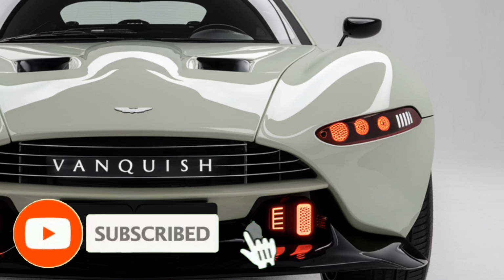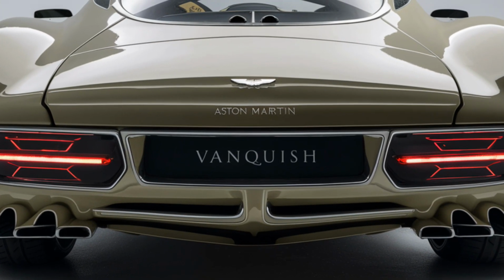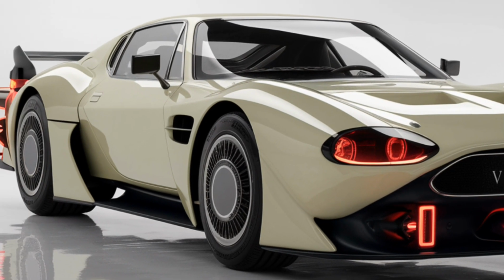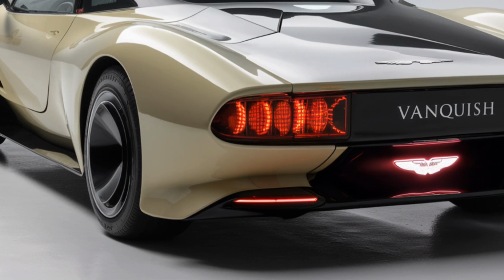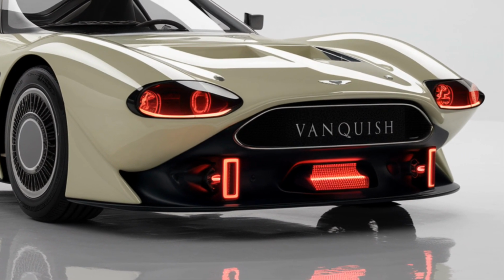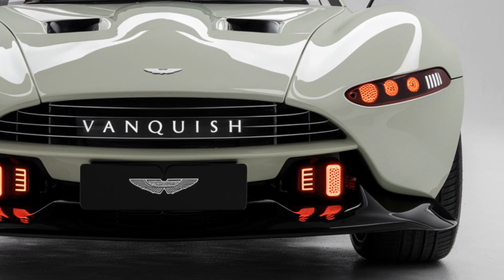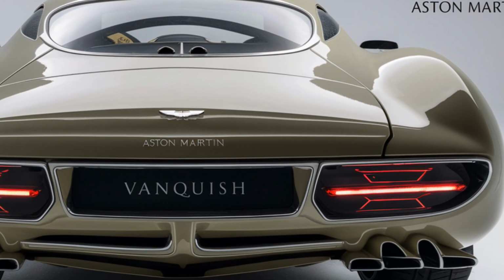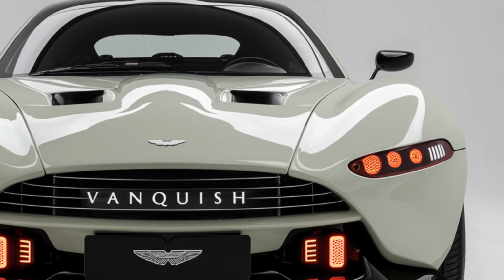"2026 Aston Martin Vanquish Unleashed – The Ultimate British Supercar Returns with V12 Fury!"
Experience the rebirth of British luxury and performance with the 2026 Aston Martin Vanquish, a masterpiece that perfectly blends timeless elegance with cutting-edge technology. The new Vanquish commands attention with its breathtaking design, aggressive aerodynamics, and a handcrafted interior that exudes sophistication. Powered by a twin-turbocharged V12 engine, this grand tourer delivers exhilarating speed and precision handling, making every drive unforgettable. Featuring state-of-the-art digital displays, autonomous driving features, and superior comfort, the 2026 Vanquish sets new standards in the world of luxury sports cars. Whether cruising through city streets or dominating the open highway, the Aston Martin Vanquish 2026 redefines automotive excellence for those who demand power, prestige, and perfection.

Aston Martin Vanquish 2026, luxury sports car, British grand tourer, V12 performance, futuristic design, handcrafted interior, luxury coupe, high-speed driving, advanced technology, automotive excellence.